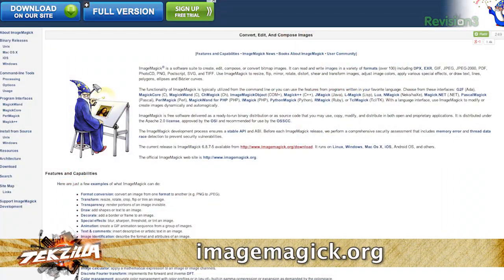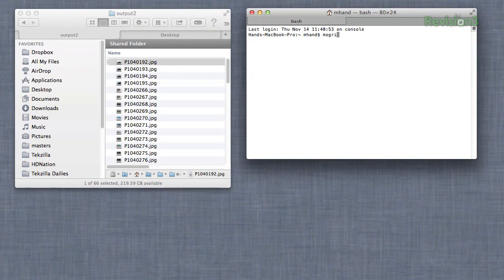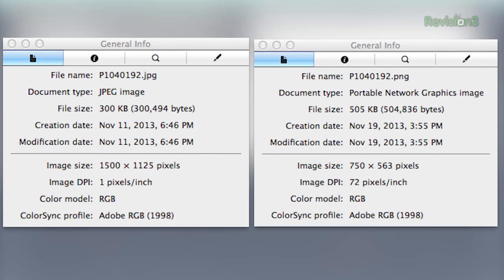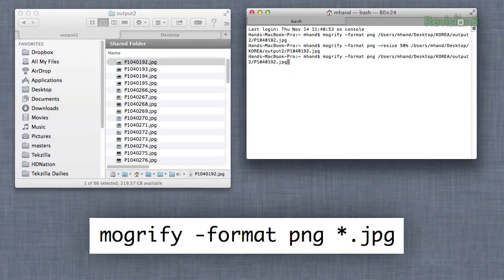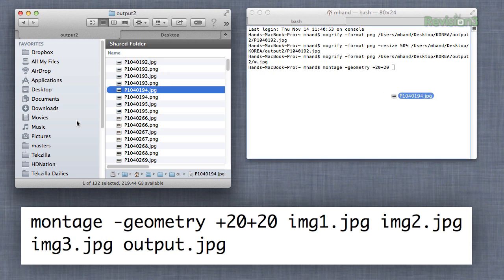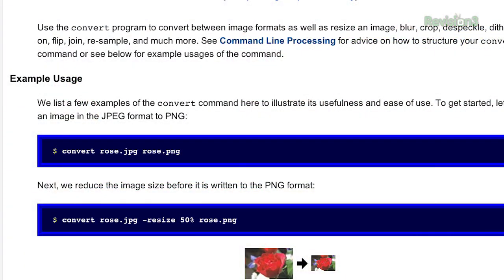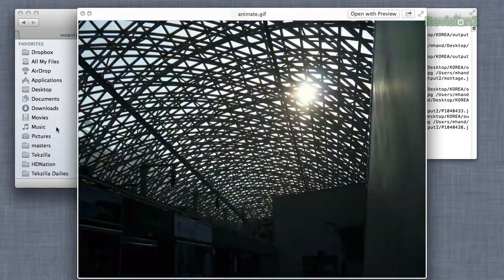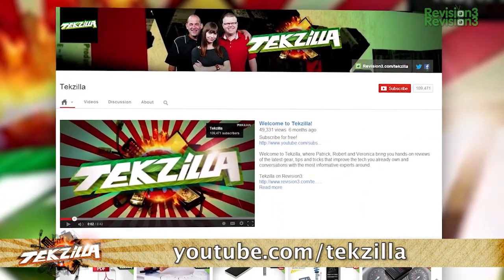Convert Photos and Create Animated .GIFs in Terminal! - Tekzilla Bites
Imagemagick is an awesome command line bundle to easily convert photos with a few strokes of the keyboard. Create montages, make animated GIFs, and way more with ease!